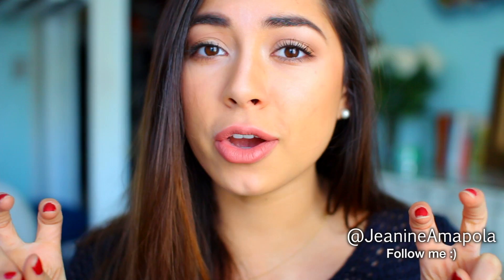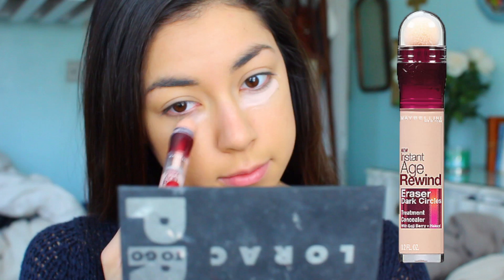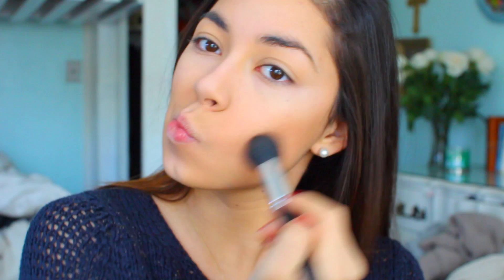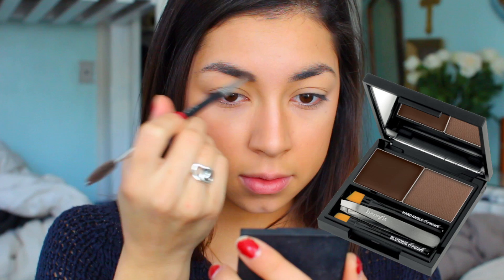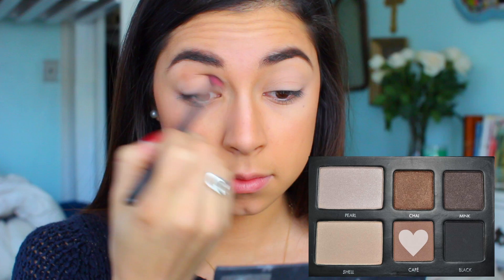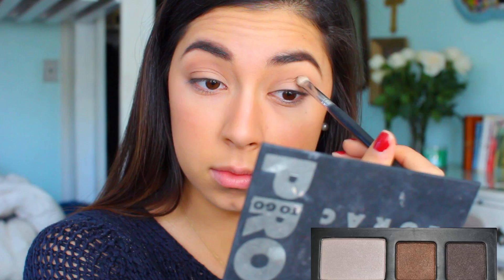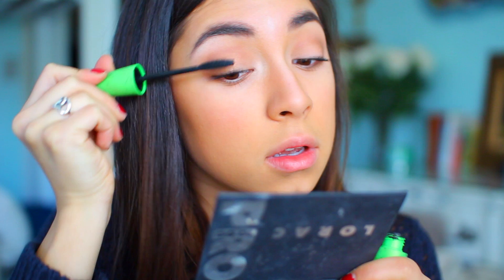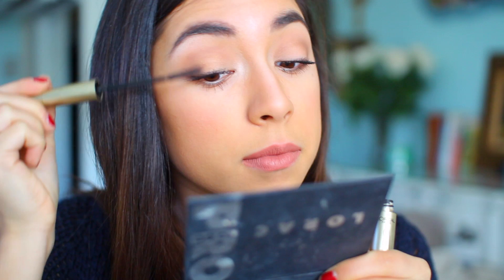Everyday Makeup Routine | 2015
Hope you enjoy this everyday makeup routine! Thumbs up if you like it :)  OPEN ME FOR MORE INFO!

Outfit details:
sweater: H&M
Ring: James Avery
FAQ:
-What is your ethnicity? German and Guatemalan

Camera: Canon EOS Rebel T4i with the Sigma 30mm lens

Song- Icona Pop - In The Stars (Galaxy Mix)
- Skrillex - Recess with Kill the Noise, Fatman Scoop, and Michael Angelakos